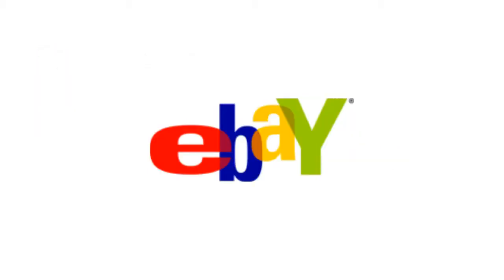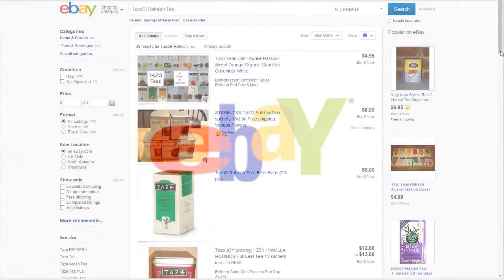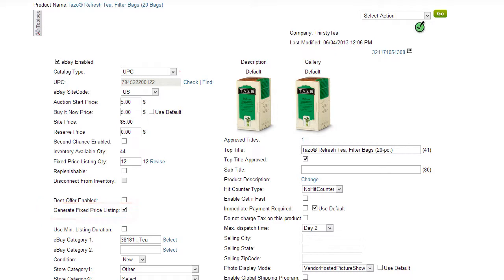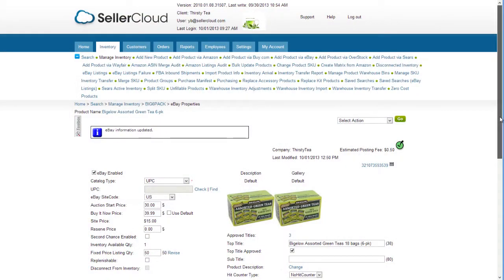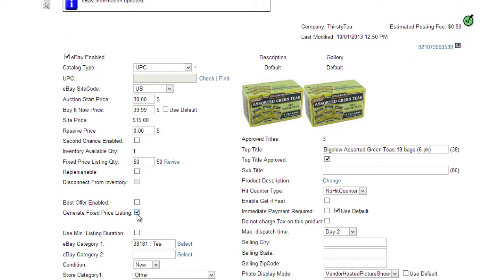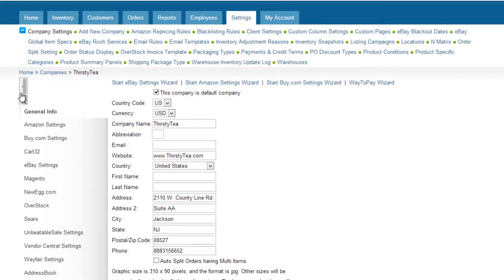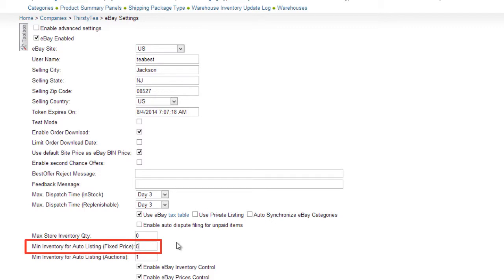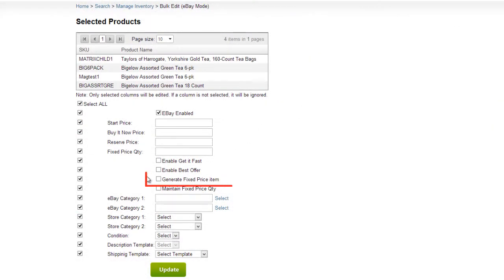Generate Auto Fixed Price Listing - SellerCloud - eBay Listing Managment - 5.8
Learn how to generate fixed price listings automatically when quantity replenishes.

In this tutorial,  we'll explain the purpose of the "Generate Fixed Price Listing" function on the eBay properties page and demonstrate how to use it.

eBay's listing format differs from those of most other channels. With most channels, sellers upload their products to an existing listing page. Even when stock runs out, the listing remains posted with a quantity of zero. Therefore, as soon as your inventory replenishes, SellerCloud is able to simply update your listing with the new quantity and the item will become available for sale again.

With eBay, however, each seller creates their own listing. Once the listing quantity of an item is depleted, the listing is removed, or ended, from eBay. Then, when your stock is replenished, the item will need to be relisted as a new listing. Normally, without a tool like creating a listing must be done manually. However, when using the "Generate Fixed Price Listing" option, SellerCloud will relist automatically.

This option works when listing an item the first time as well. It's important to  note that when an item is initially set to automatically list initially there is a delay until the time it actually posts. This delay is to prevent a situation of a user not realizing that the item is set to automatically post and initiates the listing manually, resulting in duplicate listings. With the delay, the system has time to determine if the item is currently posted and will not generate a automatic listing.

Open the eBay Properties page of an item.  Locate the checkbox "Generate Fixed Price Listing." When set, SellerCloud will constantly check if the item is eBay Ready, eBay enabled, and in stock. If they are, SellerCloud will make sure the item is listed on eBay. Out-of-stock products will be automatically listed as soon as the stock has been replenished.

If you want a product to always be active on eBay, mark it as replenishable. Then enter a quantity value in the Fixed Price Listing field. Now the listing will be active on eBay regardless of its real inventory level, and instead will display the Fixed Price Listing quantity.

Auto listing can also be set as a default setting at the company level. Navigate to the eBay Setting in the Company Settings toolbox. On the side eBay menu select eBay Attribute Defaults                  Now enable the Generate Fixed Price Listing option.

If you only want items to be listed automatically when there is a certain amount of available quantity, open the eBay General Settings page and enter a quantity value in the field called  "Min. Inventory for Auto Listing".

Multiple products can be updated to generate automatic listings on the Manage Inventory. Open the Advanced Search tab and select eBay in the mode field. Now select all items that you want to edit and click Bulk Edit on the Action Menu. On the Bulk edit page select the option to Generate Fixed Price item" and click "Update.